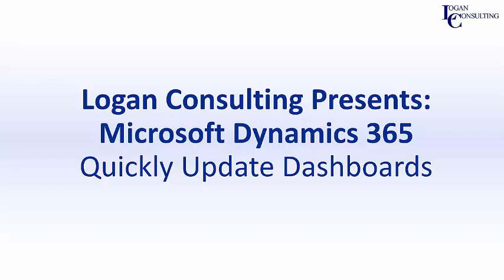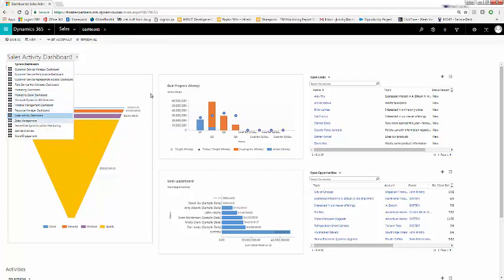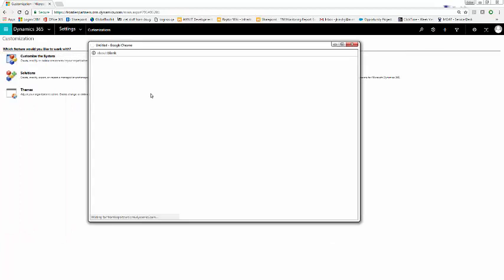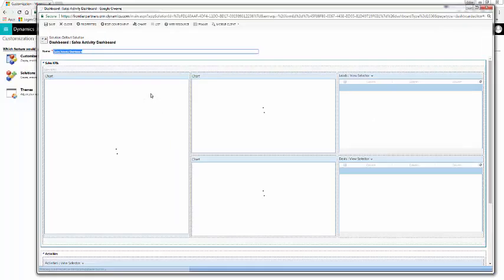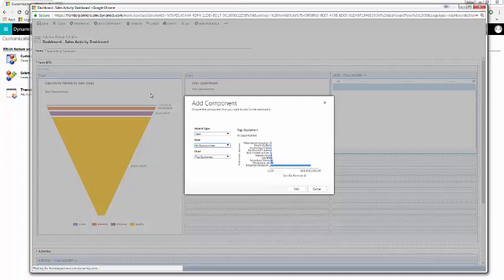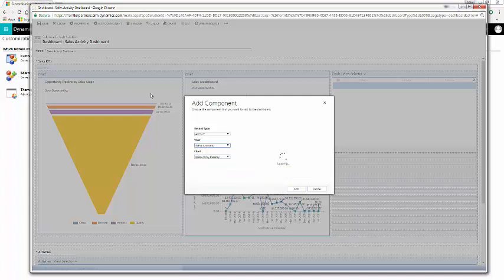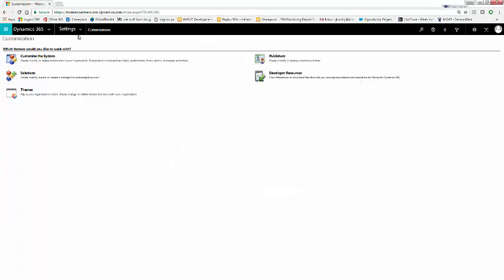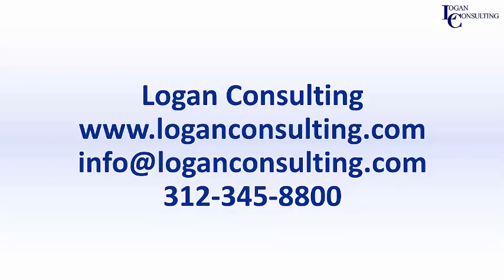Quickly Updating Dashboards in Microsoft Dynamics 365 for Sales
A brief tutorial on updating dashboards in Dynamics 365 for Sales.